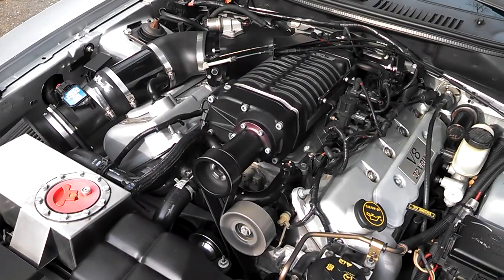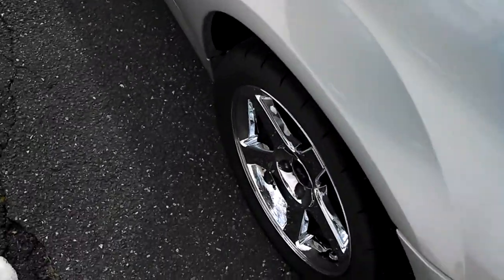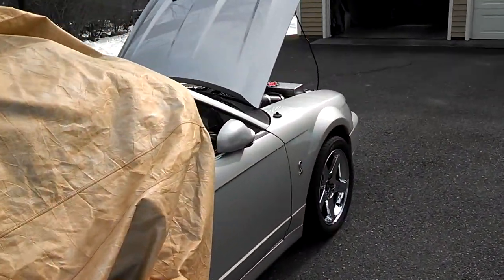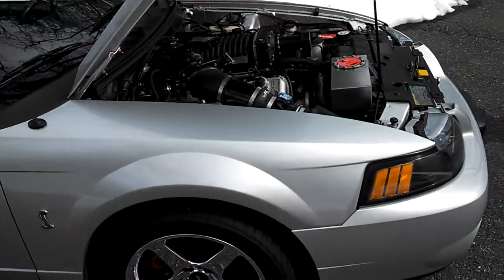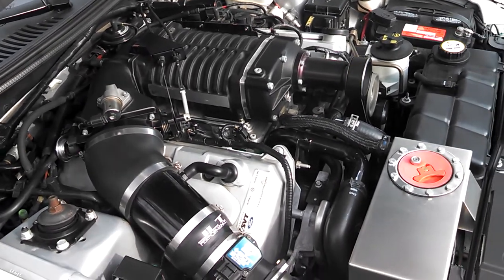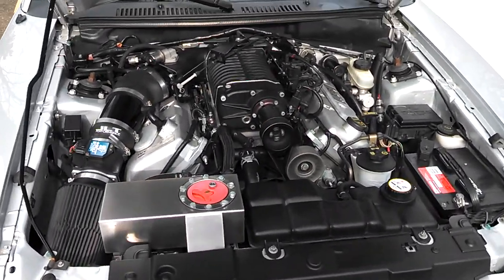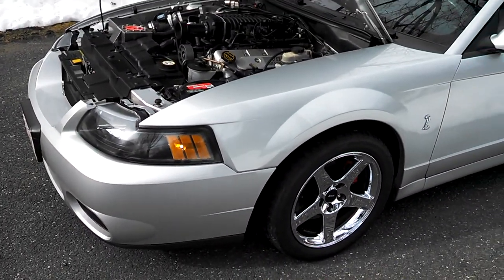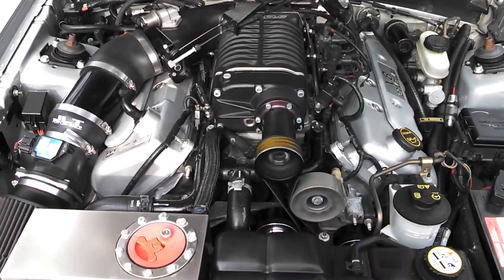2012 Year In Review - 2004 SVT Cobra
Just a few updates.